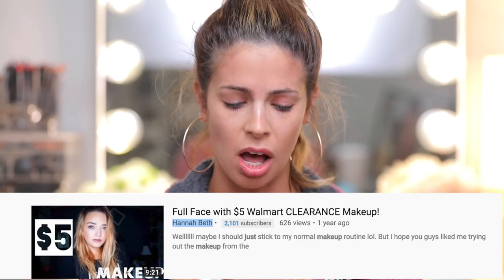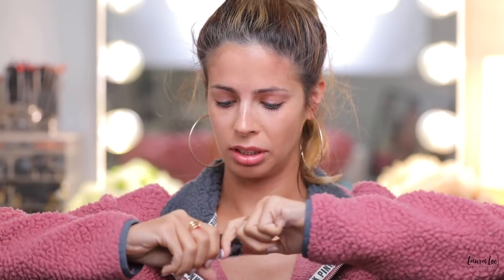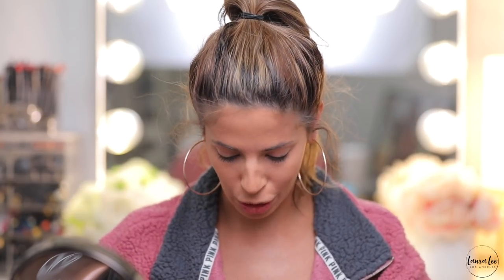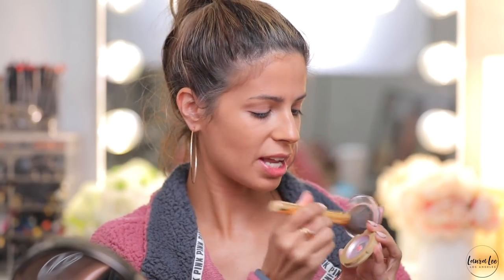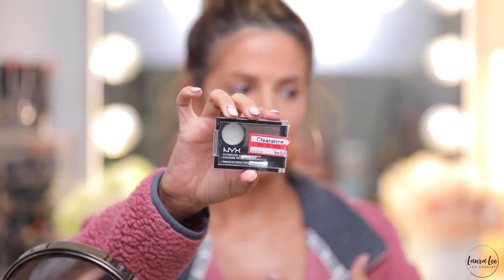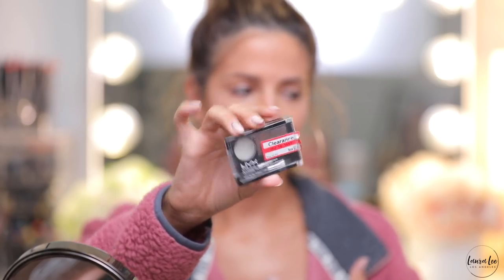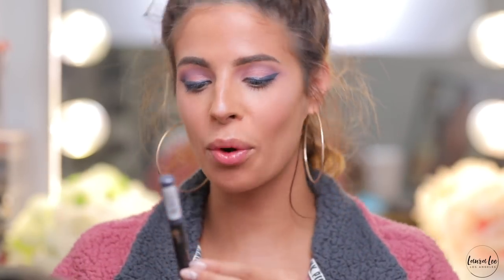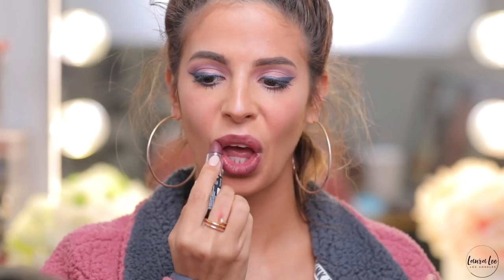FULL FACE OF TARGET CLEARANCE MAKEUP! YIKES!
Hey Larlees, todays video is on me doing a full face of make up that I found in the clearance section at target. Like I said in the video oddly enough clearance makeup will always be near and dear to my heart LOL it’s how I grew my channel.

* POSTMATES!

musical.ly - Laura88lee

New Camera
Old Camera (great for starters)
Camera Lens